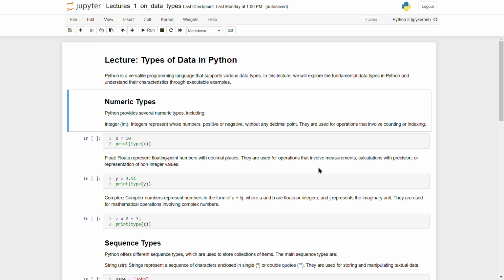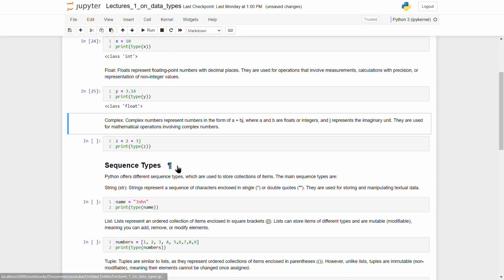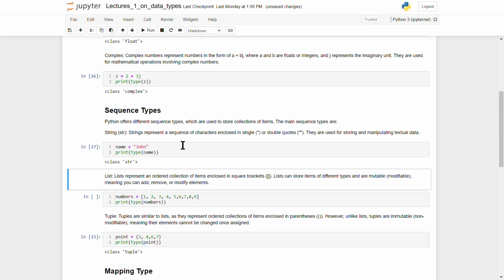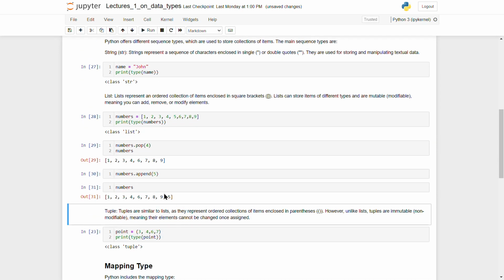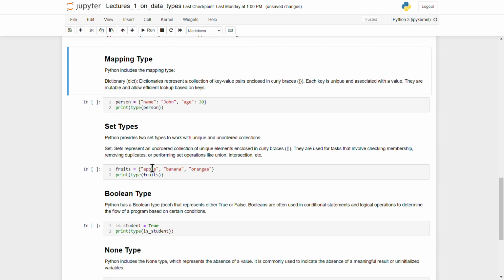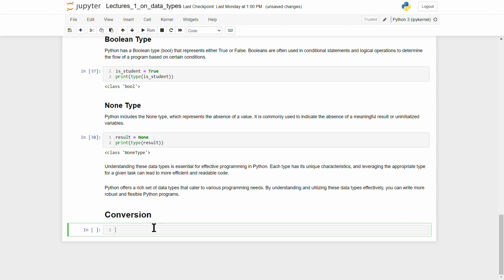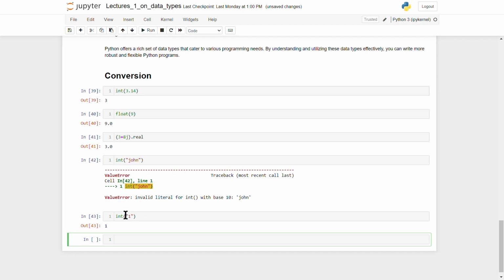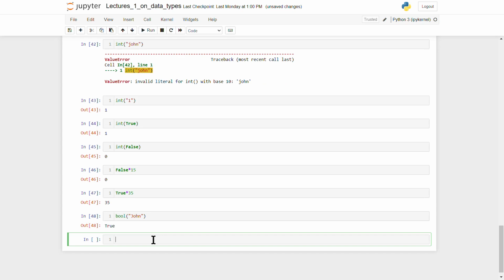Data types in Python